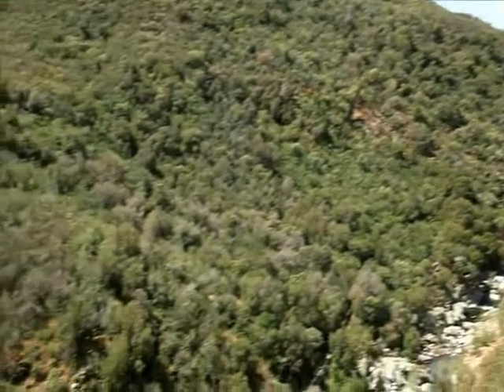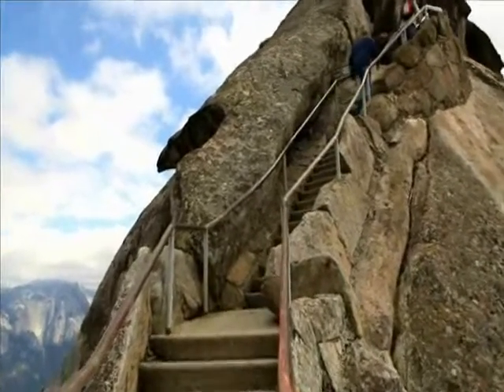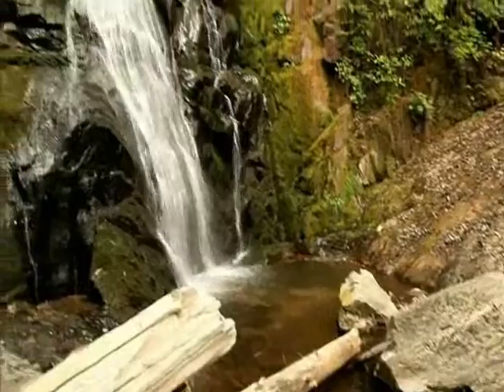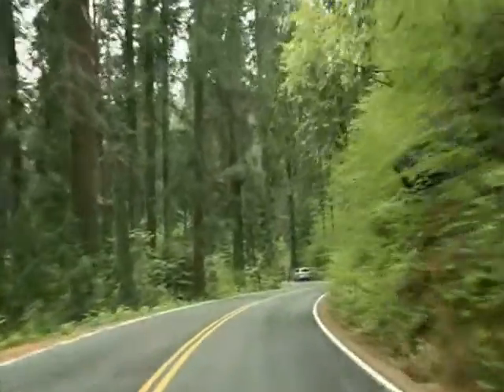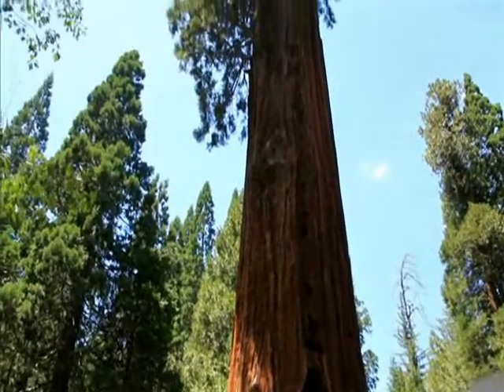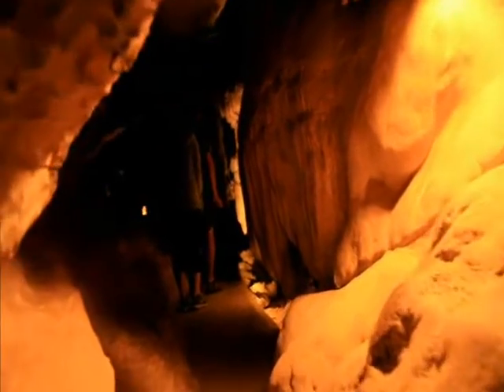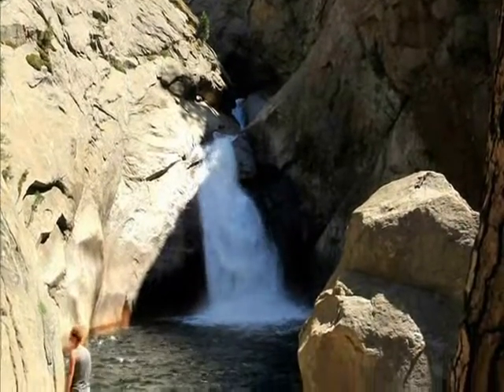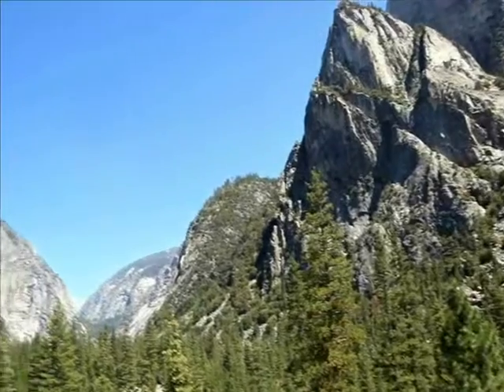Kings Canyon and Sequoia National Park Documentary